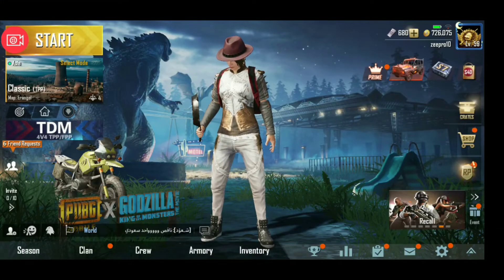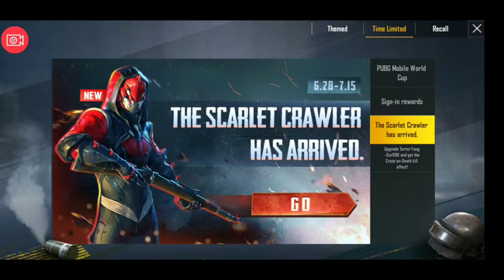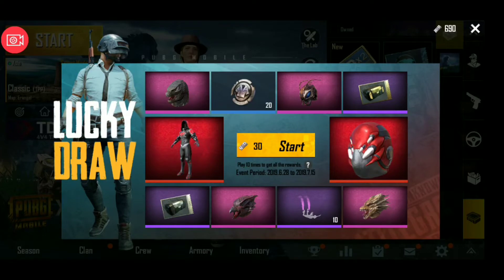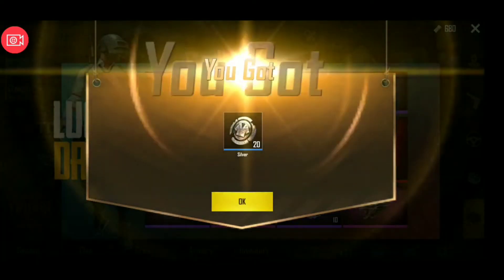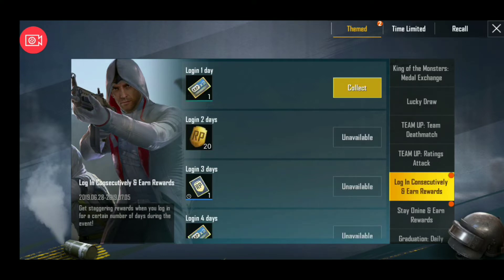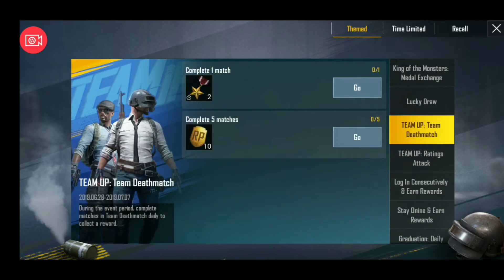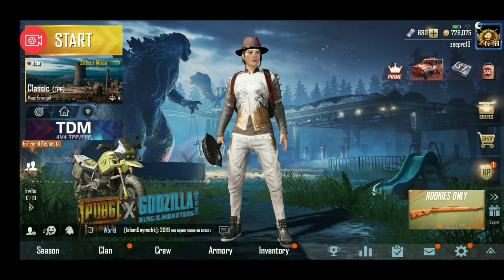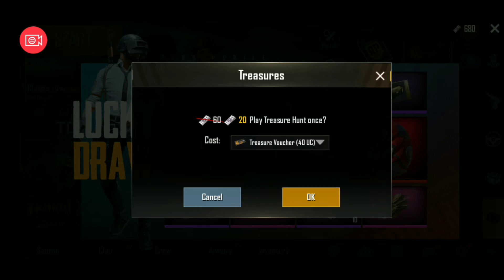FREE PUBG CRATE COUPONS,RP MISSION CARDS | SCARLET CRAWLER EVENT IN PUBG MOBILE| LUCKY DRAW EVENT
In this Video I'll show you the New Lucky Draw Event that is the scarlet Crawler Event and also the way to get Pubg Crate coupons.